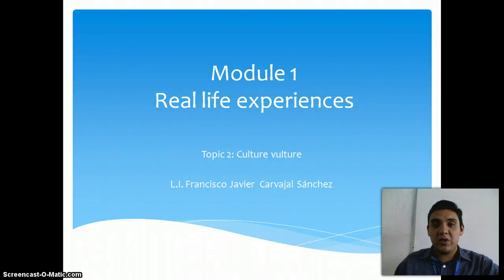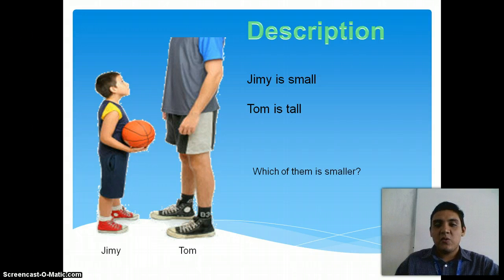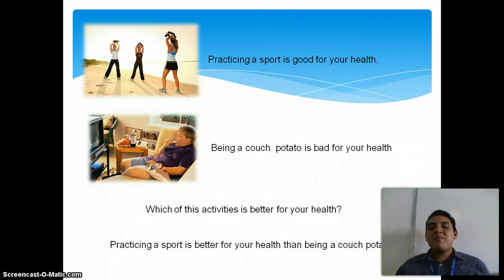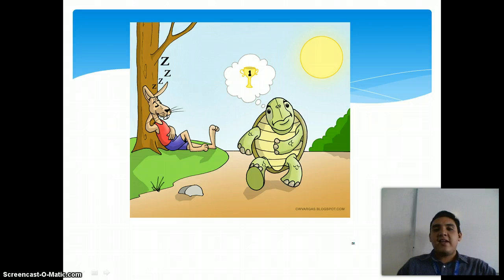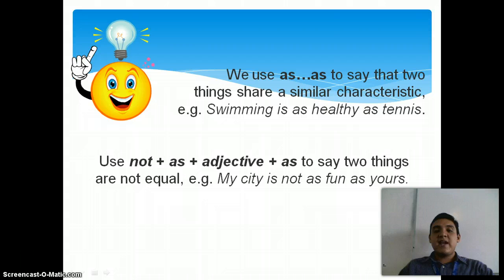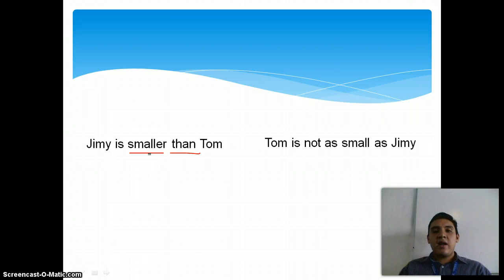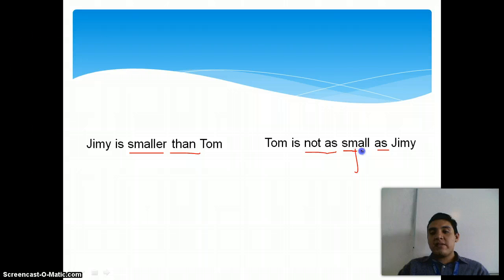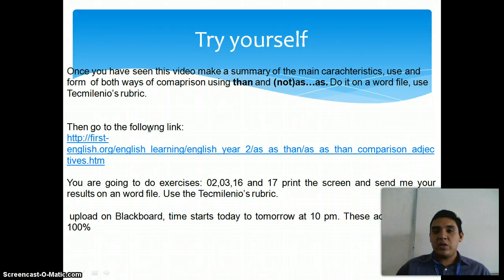comparative form (not)as...as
This is an explanation of the comparative form (not)as...as. It is done a little review of the very basic form using than